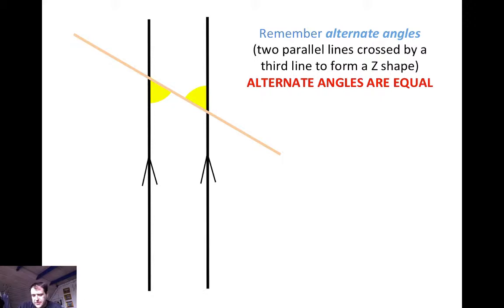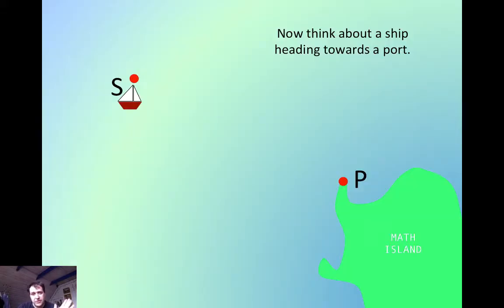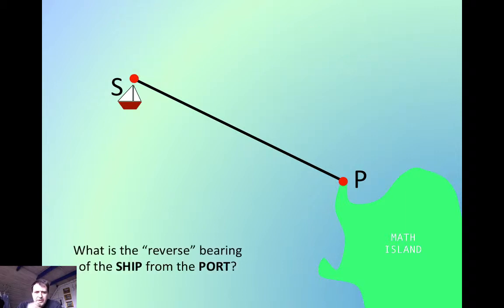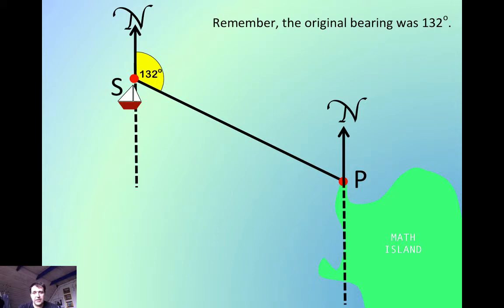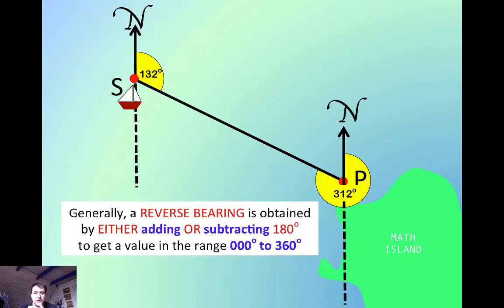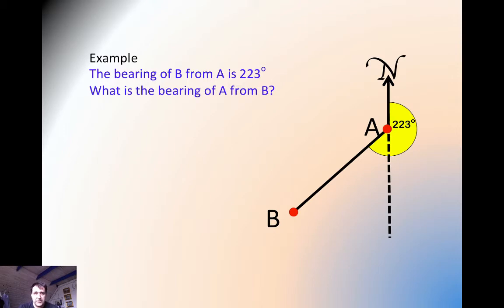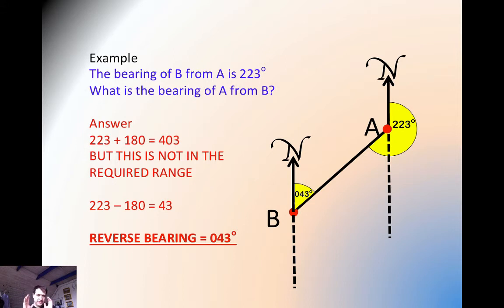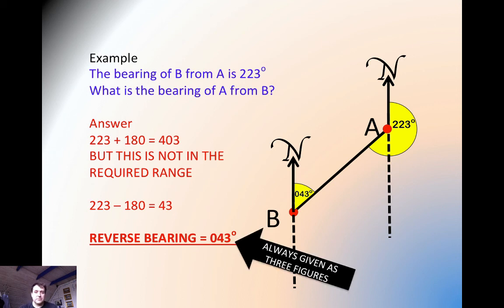Bearings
All about bearings